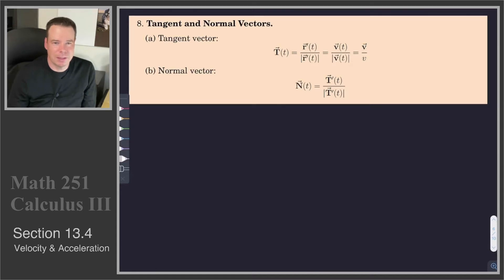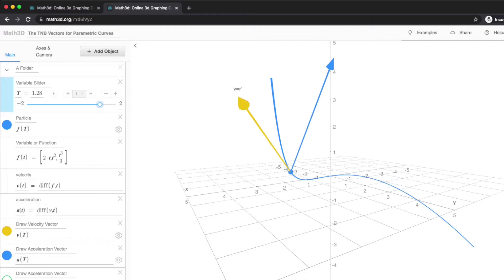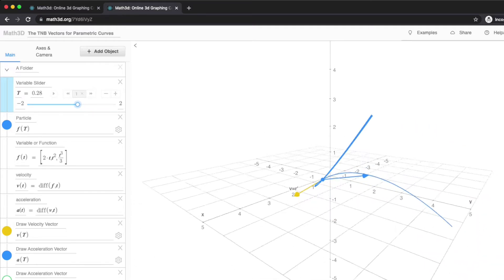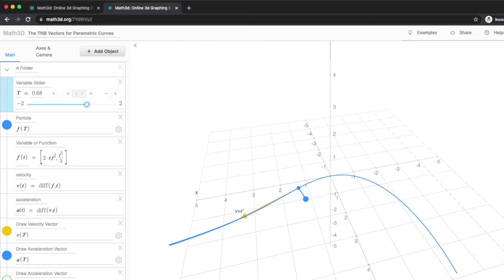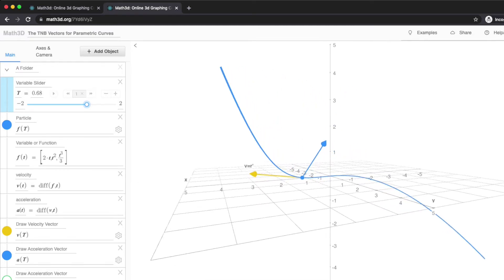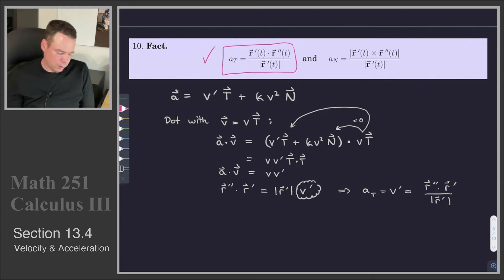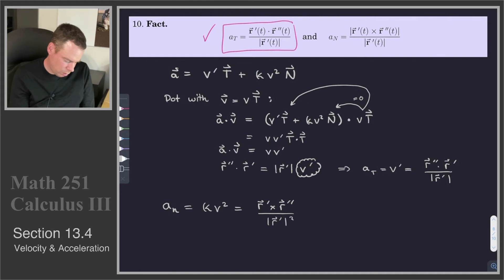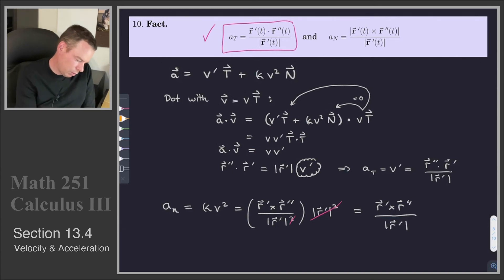Math 251 - Section 13.4 - Velocity & Acceleration (2 or 2)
Section 13.4 - Velocity & Acceleration (2 of 2):
Decomposition of acceleration into tangential and normal components.